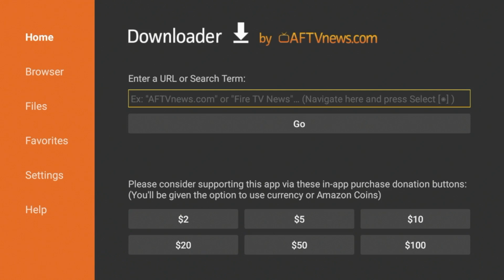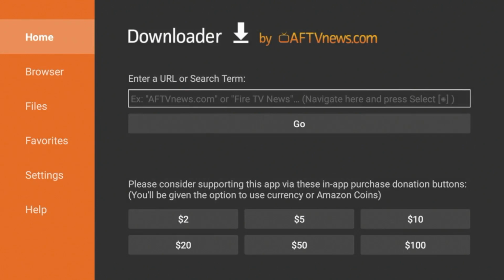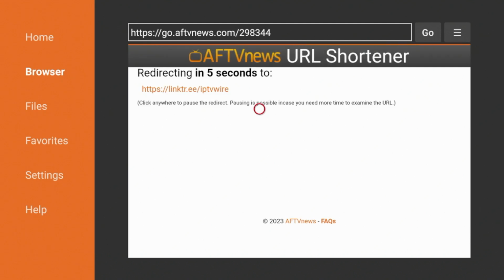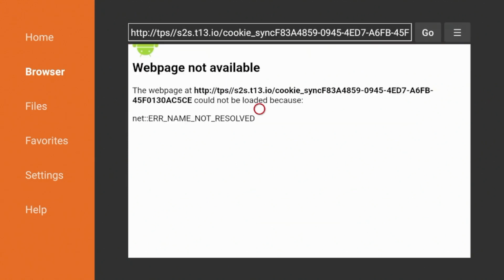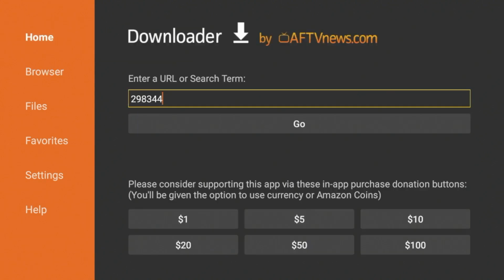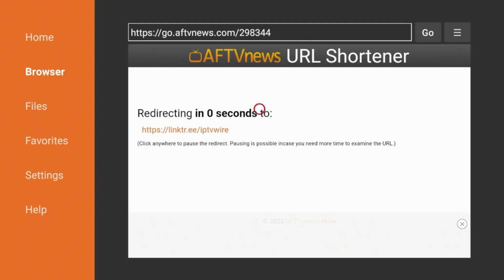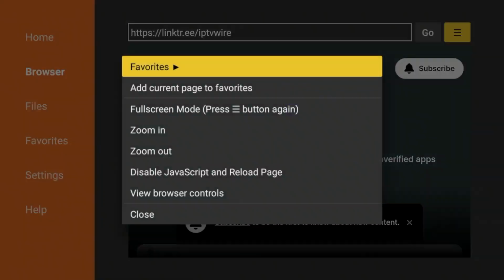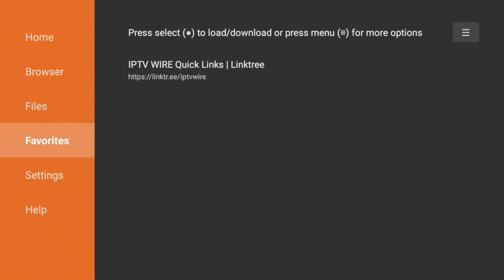IPTV Wire Quick Links Not Working? How to Fix Error ✅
This quick video will help you fix the error that some users are experiencing in Downloader when trying to access our IPTV Wire Quick Links page.